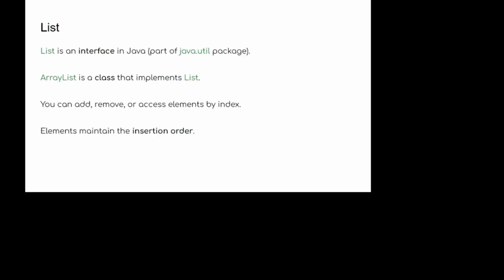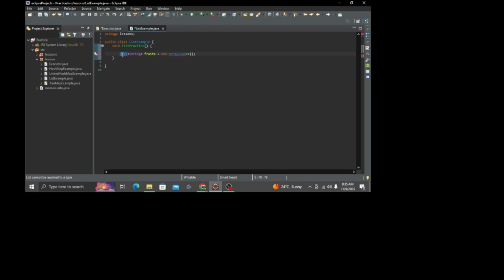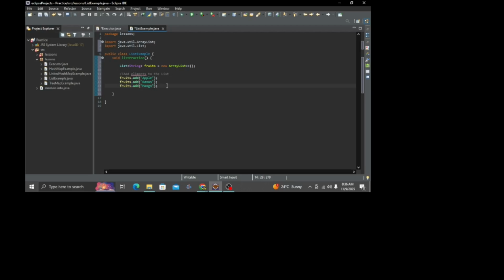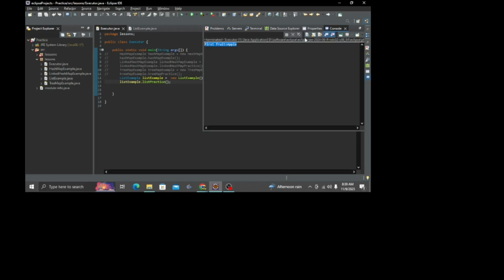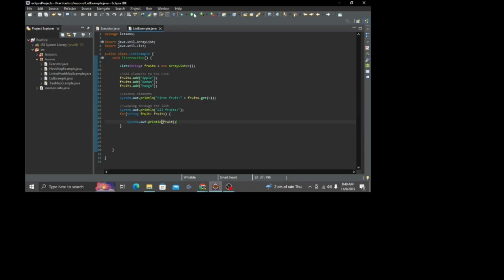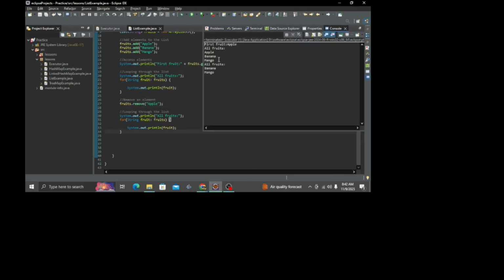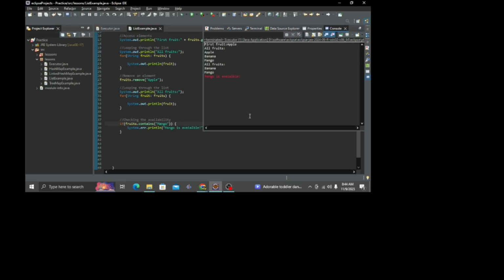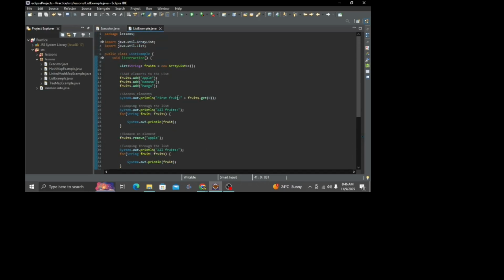How to use List in Java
In this video, we break down one of the most essential Java Collection Framework components for QA engineers — the List interface.

Whether you're preparing for QA interviews, building automation frameworks, or strengthening your core Java skills, understanding List is a must. This tutorial explains how Lists work, why they matter in test automation, and how you can use them effectively in real-world QA scenarios.

✔ What is a List in Java?
✔ Difference between ArrayList, LinkedList, and when to use them
✔ How Lists store and manage data
✔ Adding, accessing, updating, and removing elements
✔ Practical QA/Test Automation examples